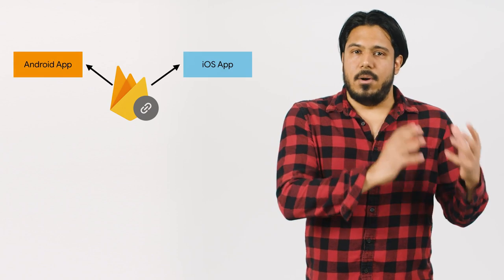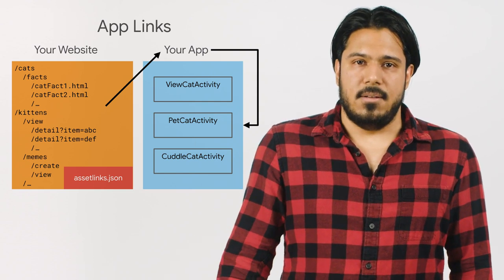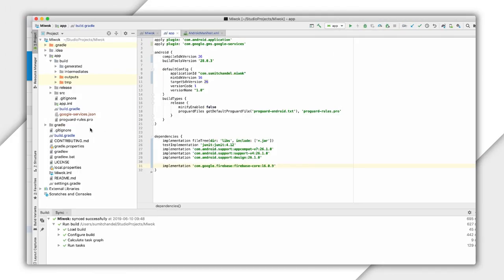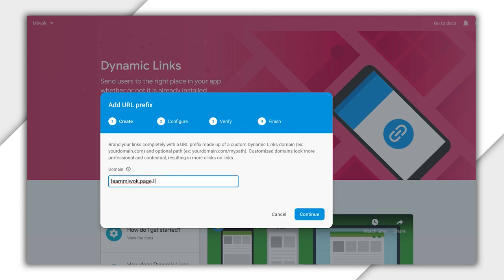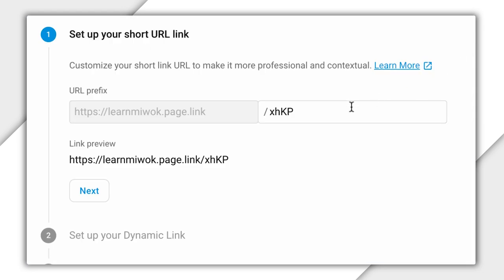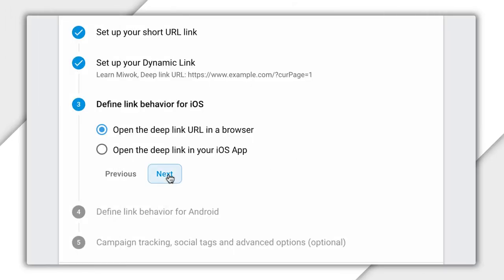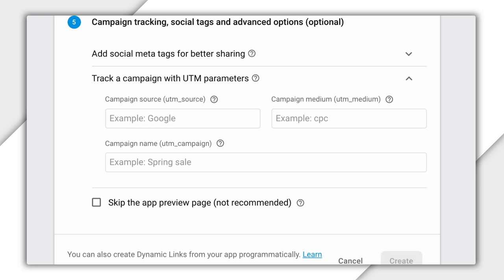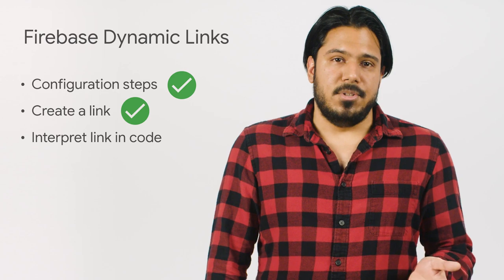Getting Started with Firebase Dynamic Links on Android - Firecasts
On this episode of Firecasts, Sumit Chandel discusses how to get started with Firebase Dynamic Links on Android and gives us a preview on how to receive Firebase Dynamic Links for the next episode.

This video is also subtitled in Chinese, Indonesian, Italian, French, German, Japanese, Korean, Portuguese, and Spanish.